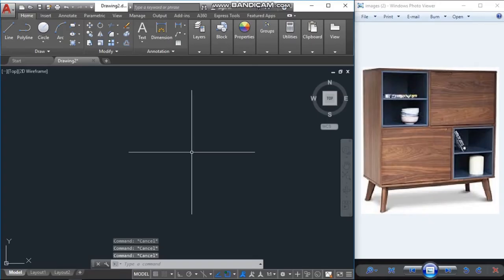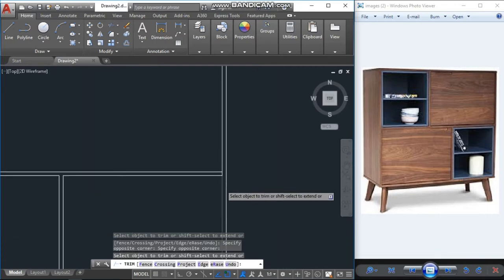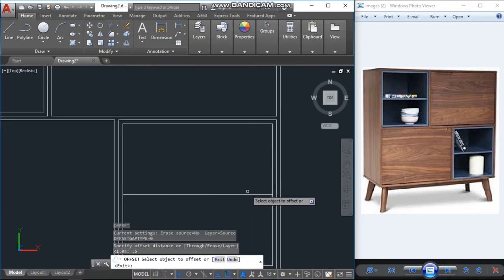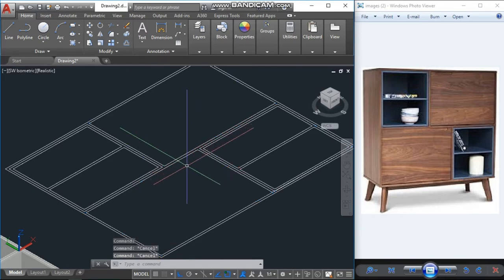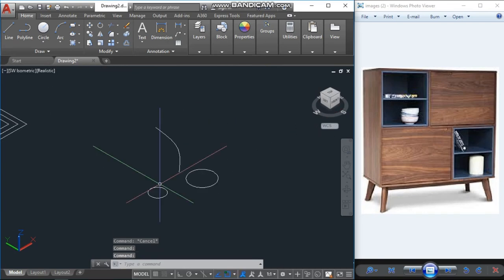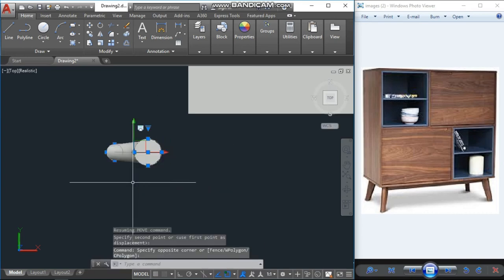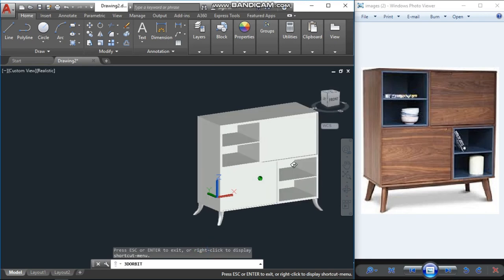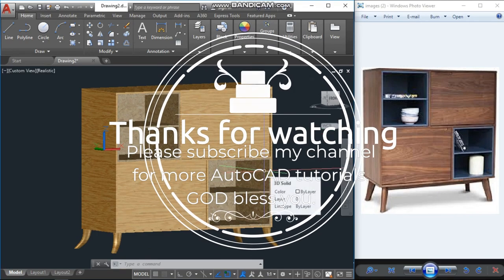How to draw Cupboard in AutoCAD 3D, and Render for Beginners by | Siraj Muhammad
In this Tutorial I explain how to draw Cupboard in AutoCAD & convert to 3D, with audio commands for AutoCAD beginners.